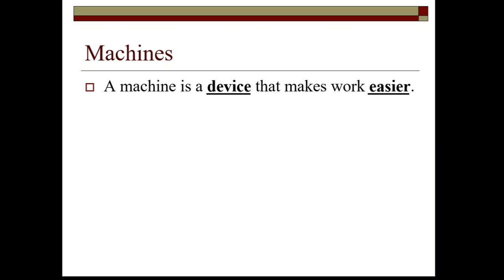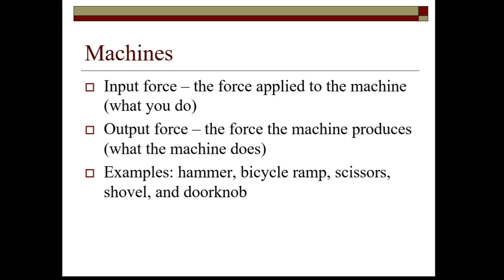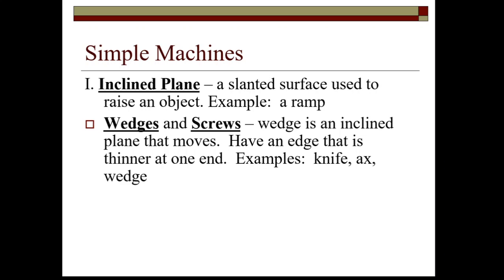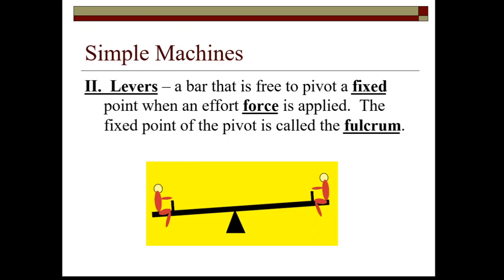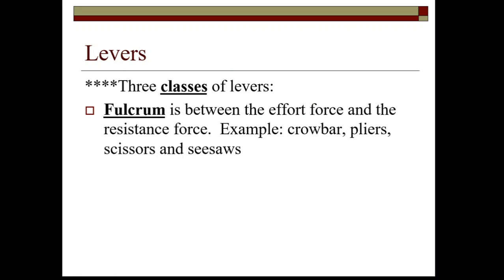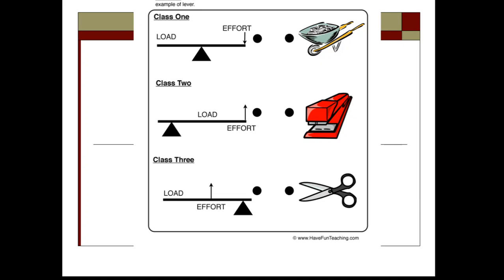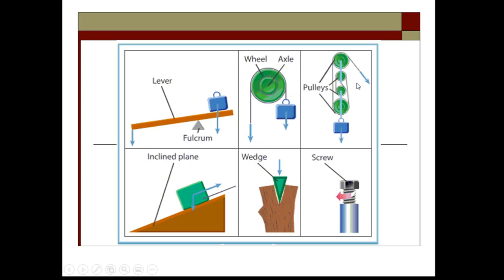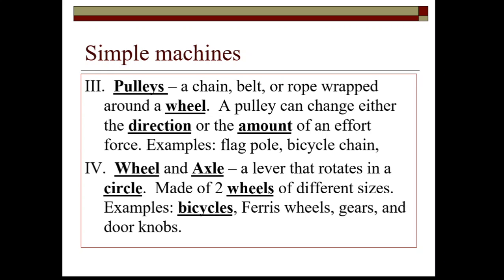Physical Science - Simple Machines